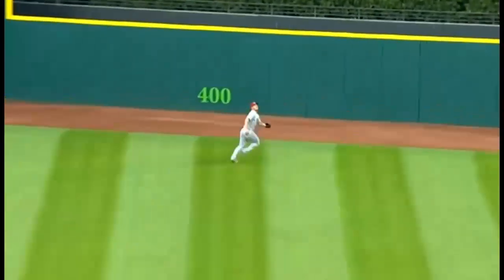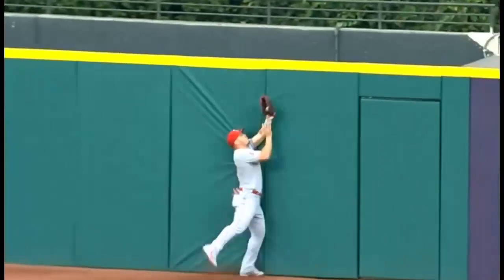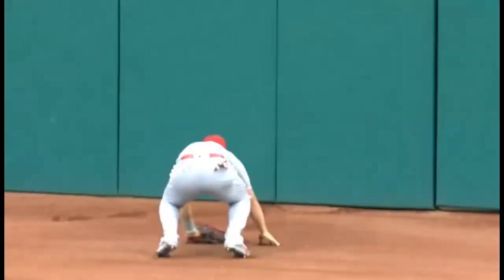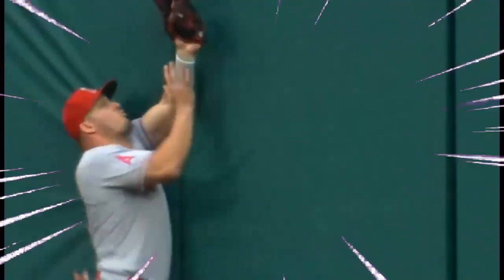Mike Trout snag on track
Mike Trout retreats to the wall and makes the catch in the 1st inning